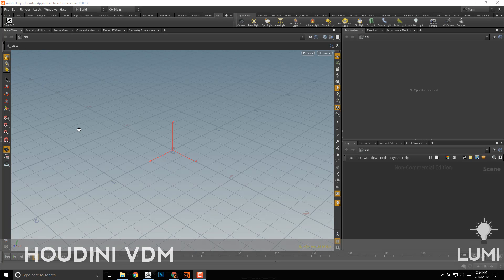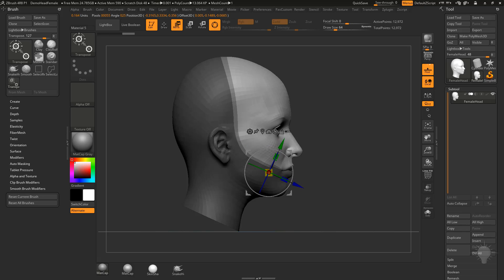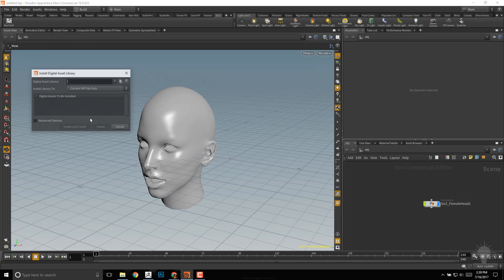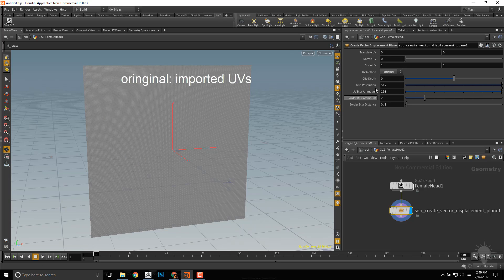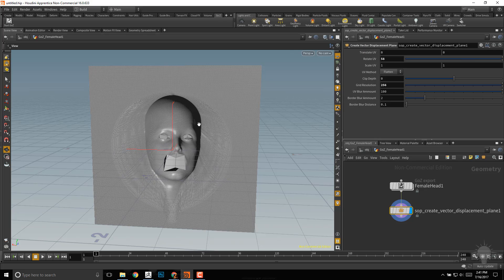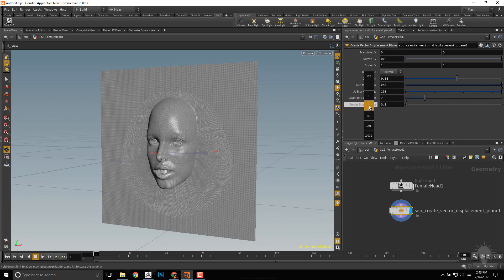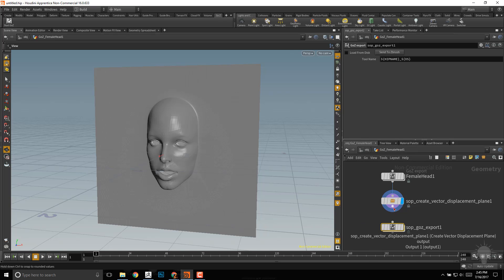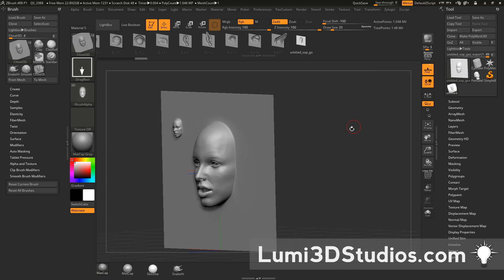003 Houdini ZBrush VDM